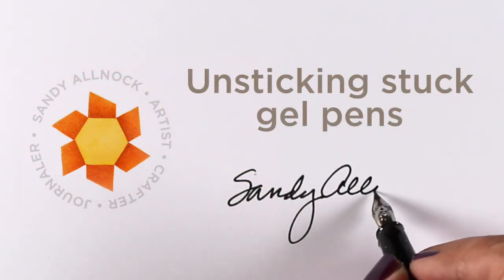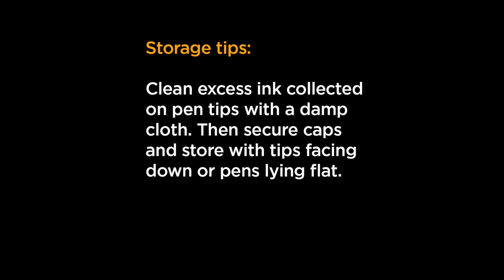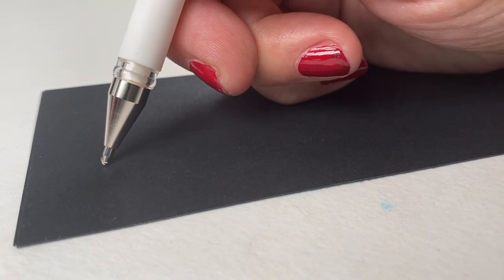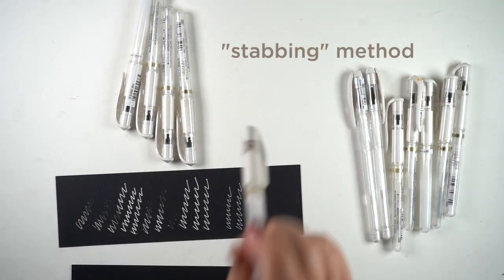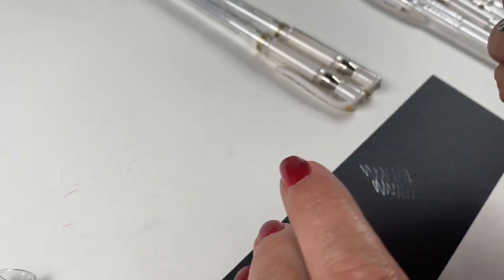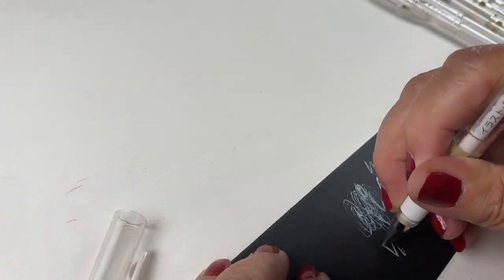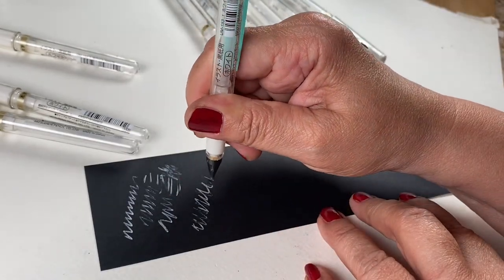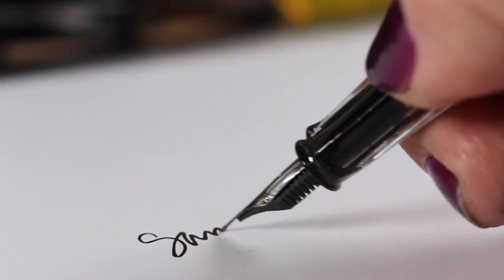Unsticking a Stuck Gel Pen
Winter is coming. Those pens need fixing so you can make snow! A few weeks back i shared some tips to fix gel pens that wouldn't write...and I tried out some of them on my own dead pens. I think now i'm ready to tackle the rest of the holiday cards! Blog post with more info and pinnable images

White Uni-ball Gel Pen Angel (thin line UM120):